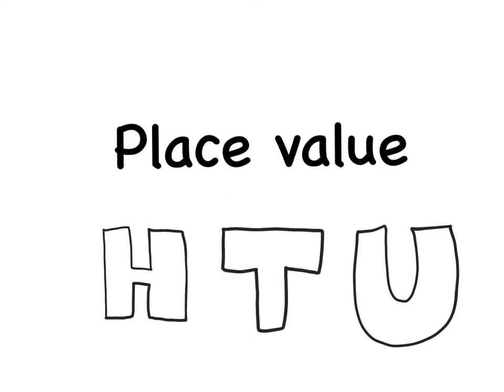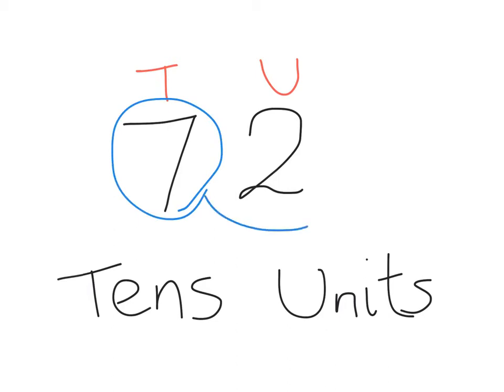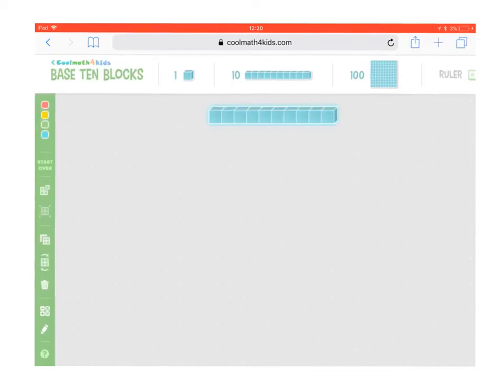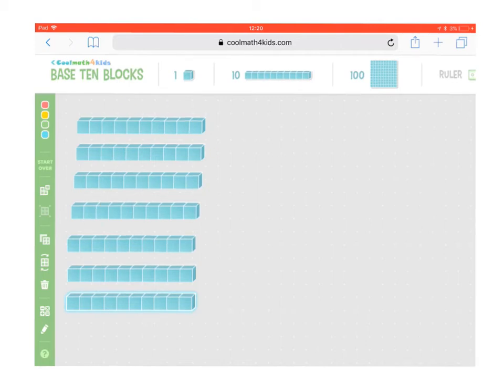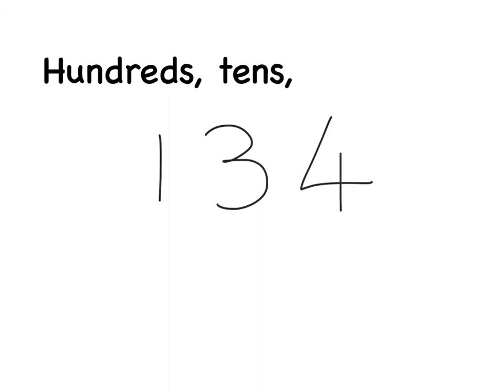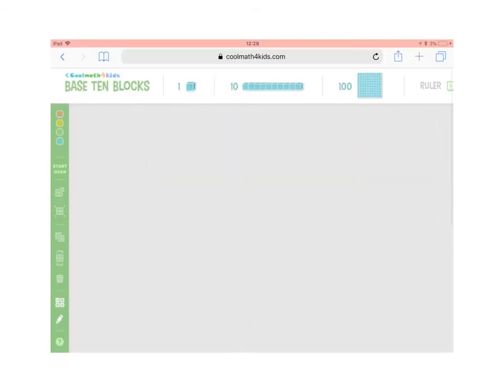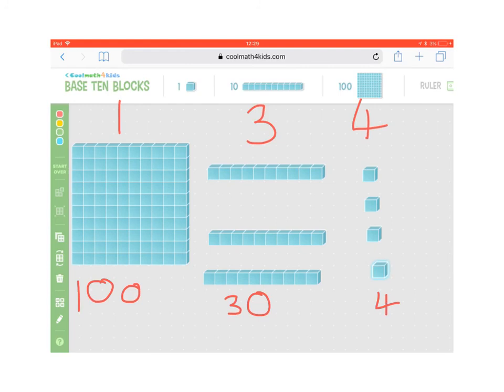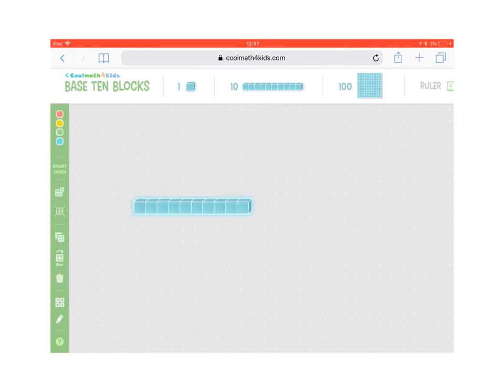Place Value - Hundreds, Tens and Units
In this video, we are splitting numbers into hundreds, tens and units.